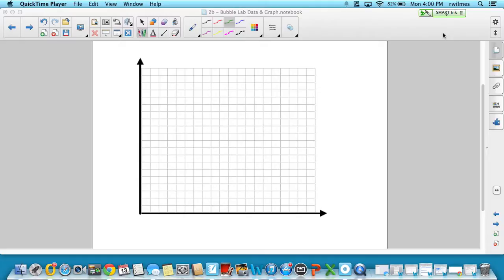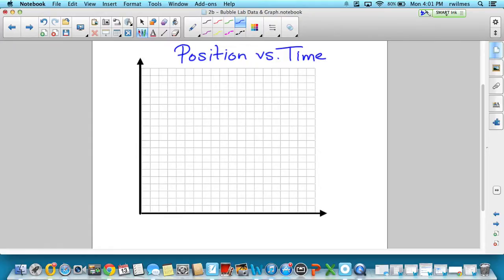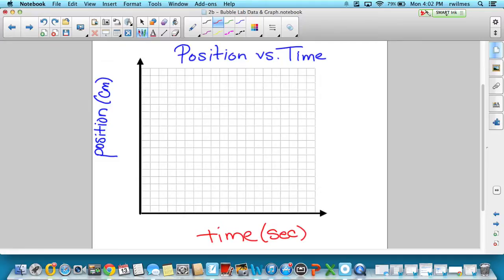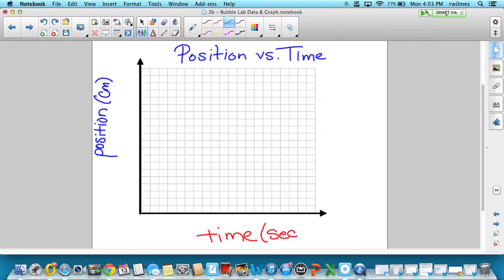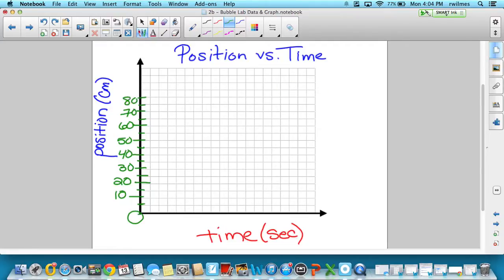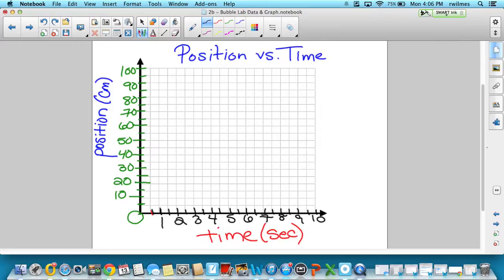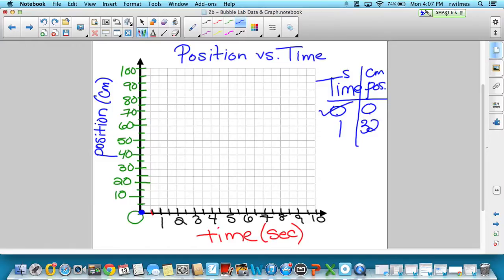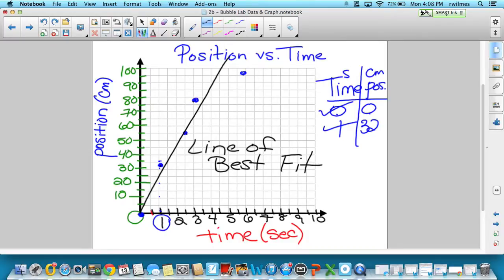Graphing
position vs time graph